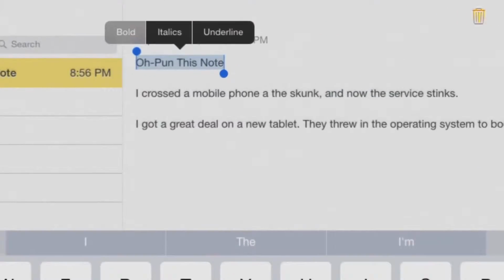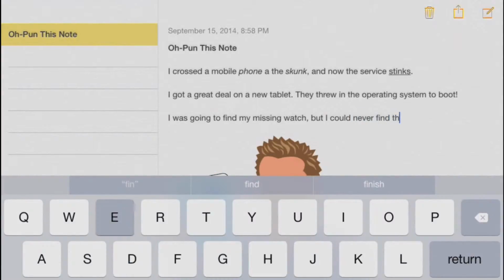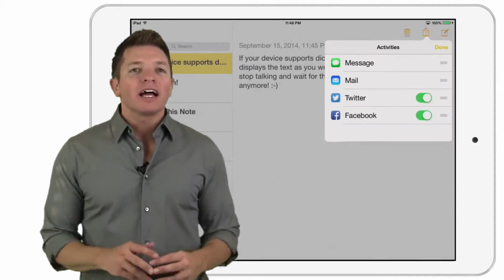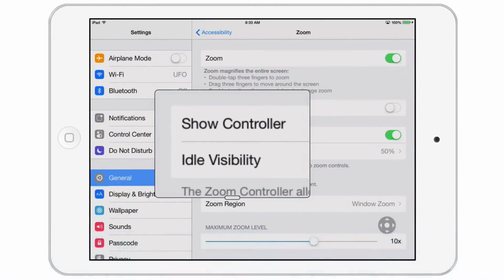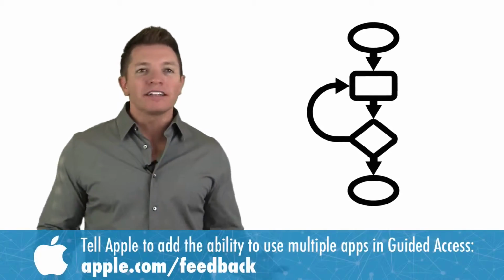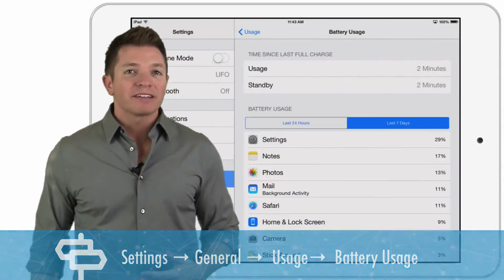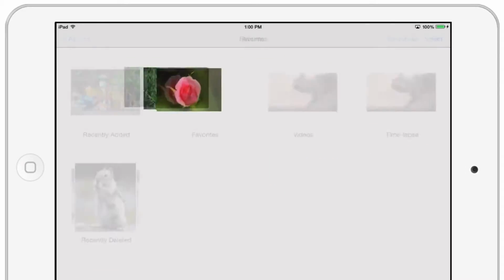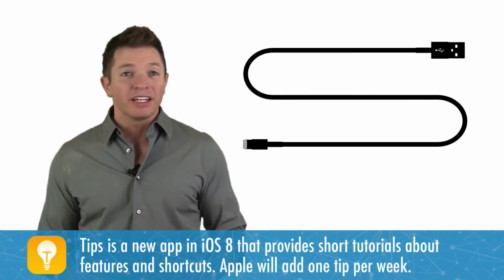new ios 8 iphone